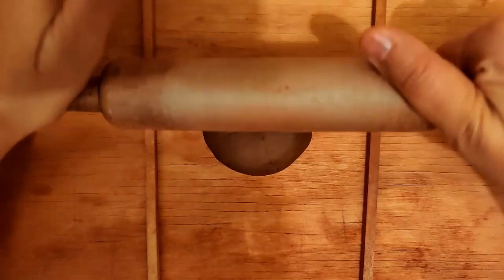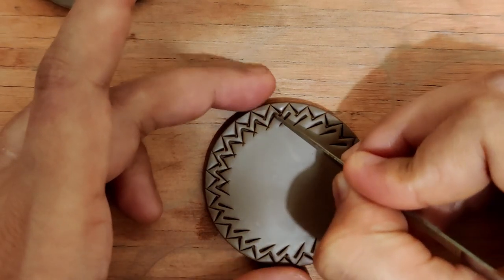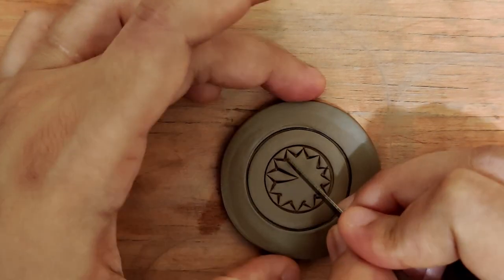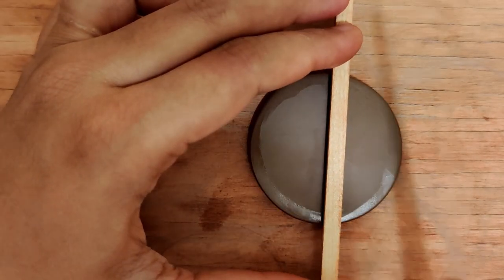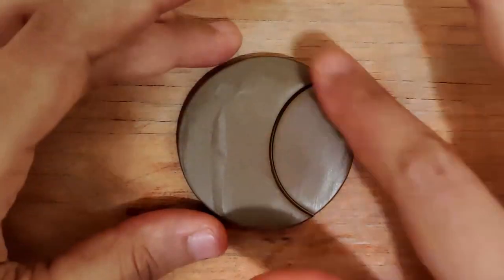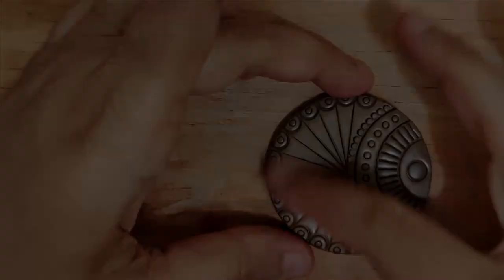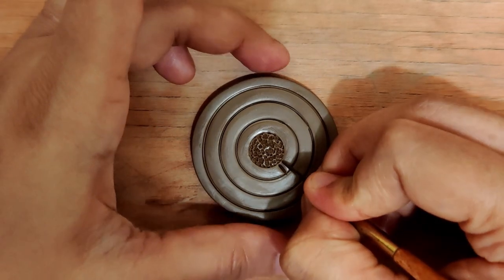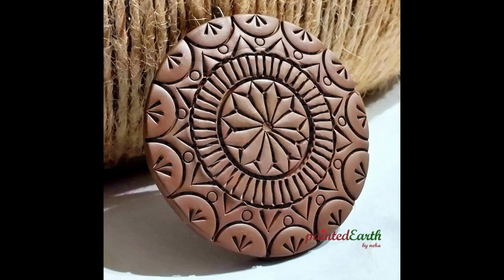5 Medallion style pendants | Round pendants | Beginners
Gauge 28 (India):
This is not a promotional post.